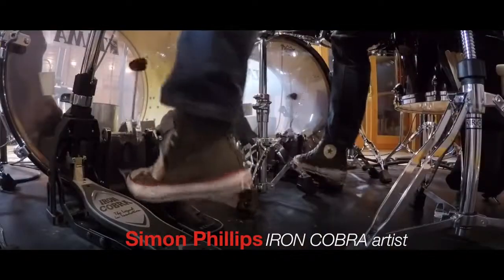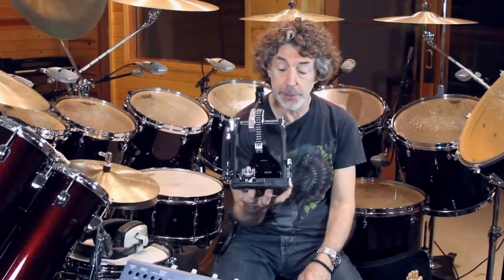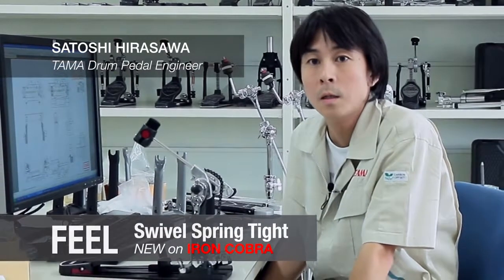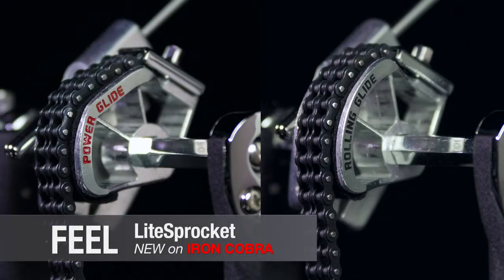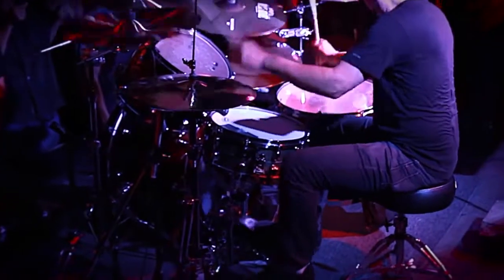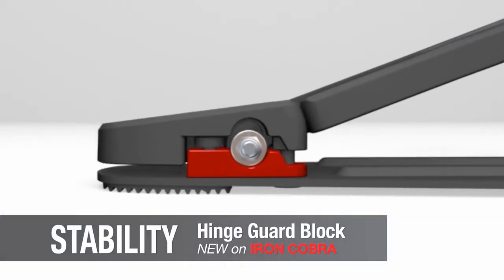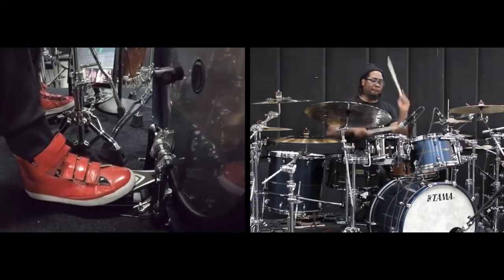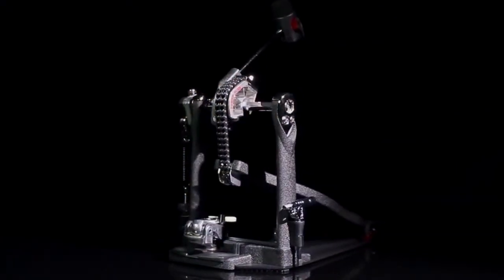Tama Iron Cobra 900 Power Glide Single & Double Bass Drum Pedal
Building on each pedal’s strength, the Tama Iron Cobra 900 Power Glide Single & Double Bass Drum Pedal offers improved feel, stability and sound.

Featuring a new swivel spring tight in which the post swivels at the swing base for reduced friction at the point of contact with the pedal frame. This allows the foot plate to move faster and smoother. The cam has also been hollowed out for a reduced weight of 40%, thus giving you quicker and more responsive action.

The Tama Iron Cobra 900 Power Glide Single & Double Bass Drum Pedal also features an increased width of the frame and under-plate which creates stability for more power and playing confidence.

Features:

• Built on each pedal’s strength
• Improved feel, stability and sound
• New swivel spring tight
• Faster and smoother footplate
• Reduced cam weight of 40% for quicker and more responsive action
• Increased width of the frame and under-plate
• More power and playing confidence

Single  - Item # 1167570 | Model # HP900PN

Double - Item # 1169601 | Model # HP900PWN